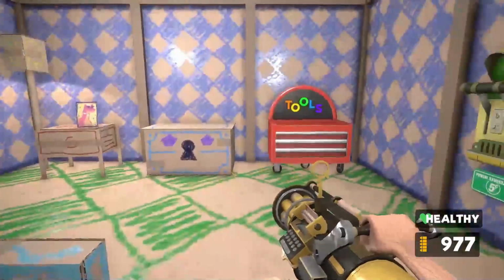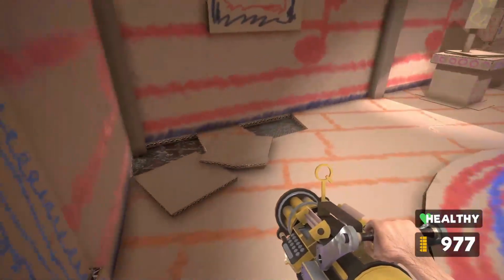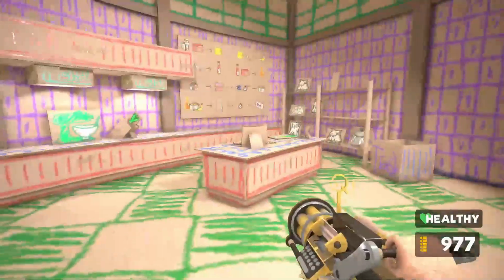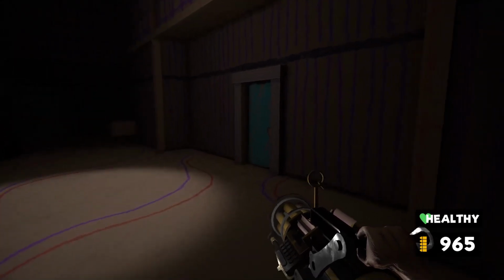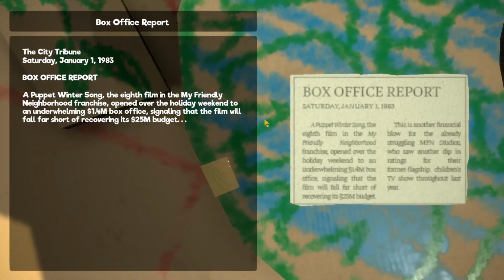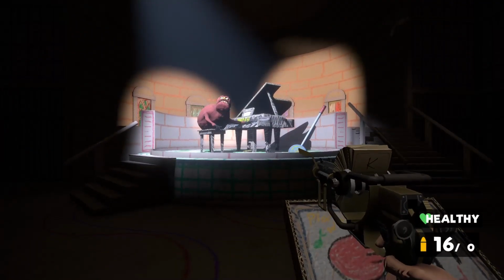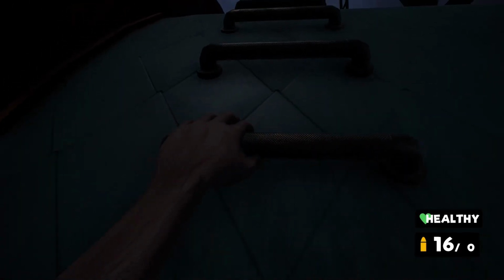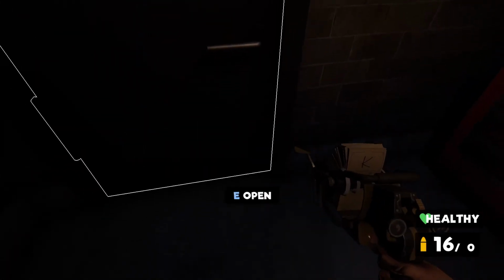Ending The Broadcast | 11 | My Friendly Neighborhood